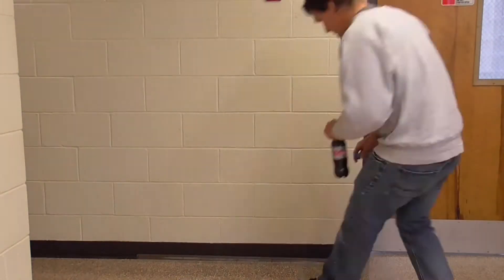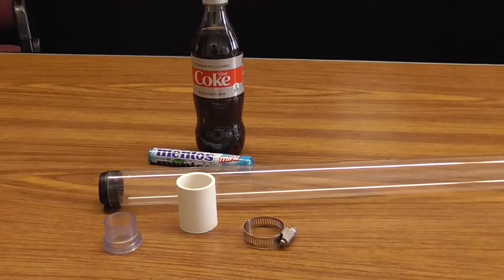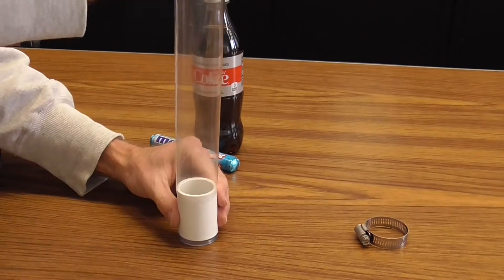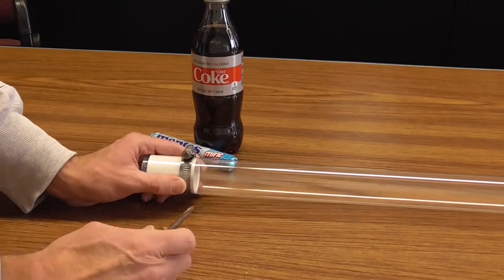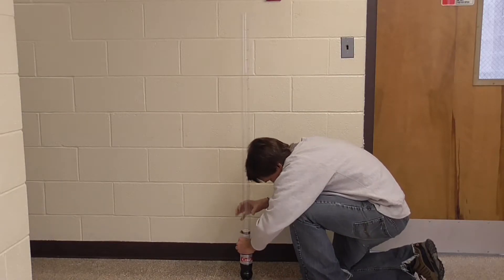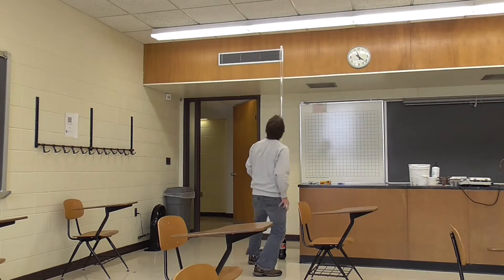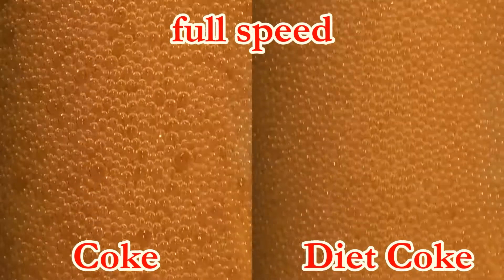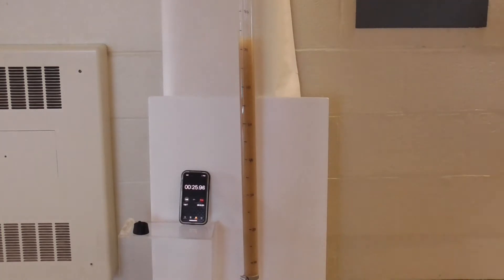How to Make a Coke and Mentos Measuring Device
Learn how to make a simple device that allows you to measure the height of Coke and Mentos fountains. The device allows you to carry out the experiment indoors with no mess! The bottle bushing found in the video can be purchased